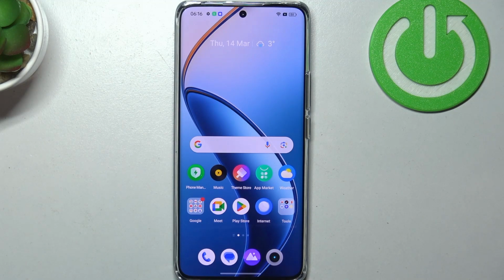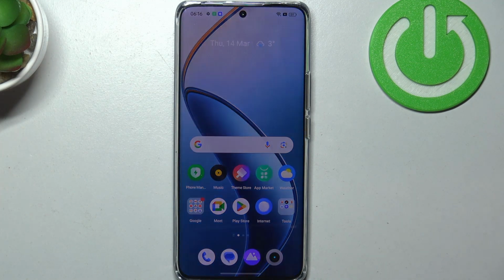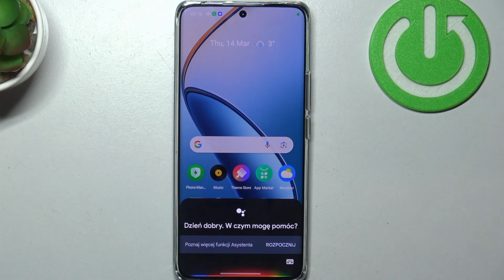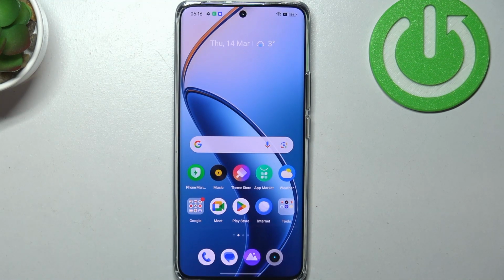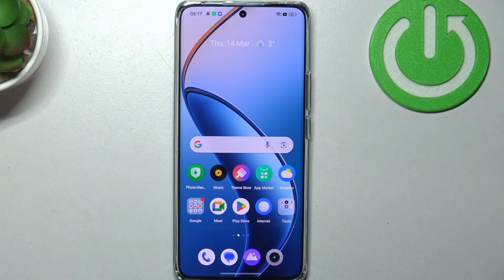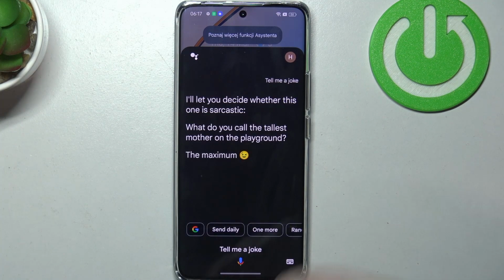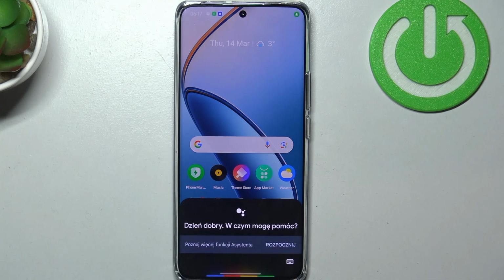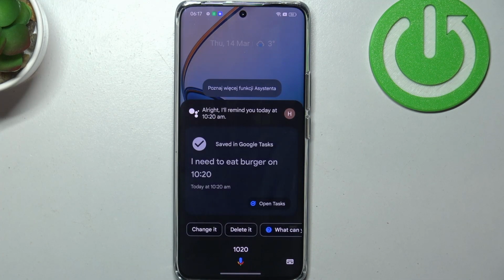Realme 12 + and Google Assistant Settings - 5 Google Assistant Commands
Find out more info about REALME 12 +:
Today we'll show you how to maximize the efficiency of your Realme 12 + with these 5 handy Google Assistant commands! So if you're scheduling appointments or sending messages - Google Assistant will help you with this! This video showcases the top commands to help you navigate your device effortlessly, so follow us and get to know how to make usage of your gadget even more convenient!

How to use Google Assistant to enhance REALME 12 +experience? What are five useful Google Assistant commands for REALME 12 +? What are five of the best tricks for Google Assistant? How does Google Assistant simplify tasks on REALME 12 +?